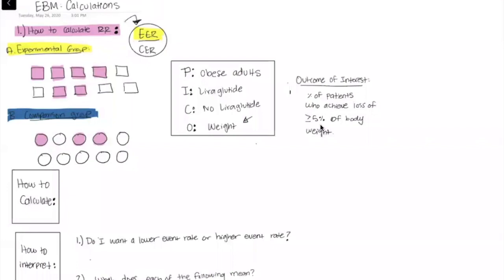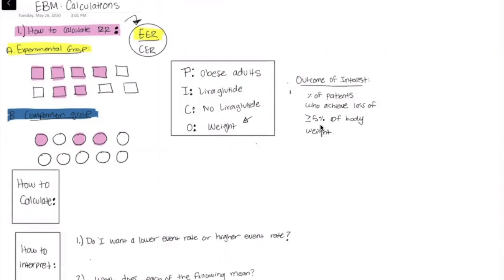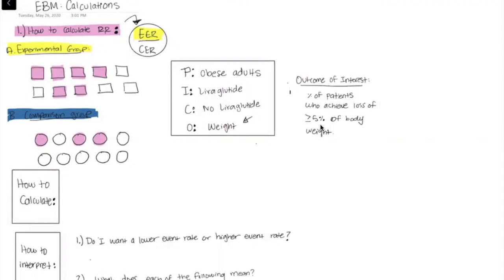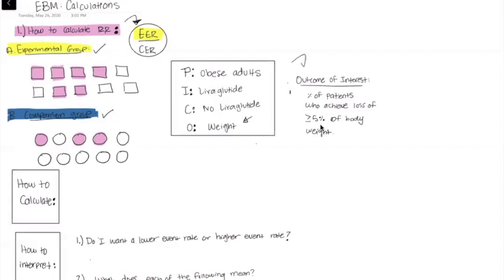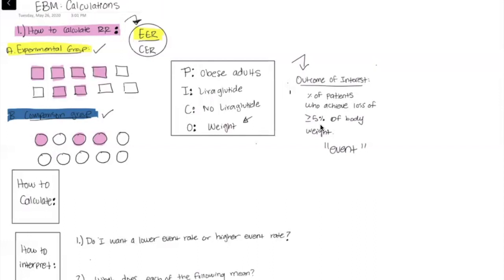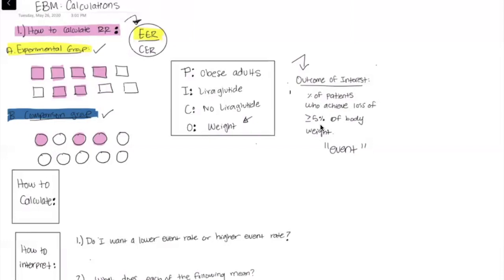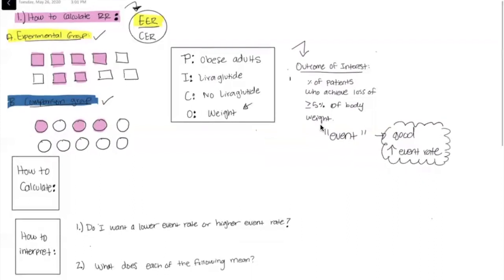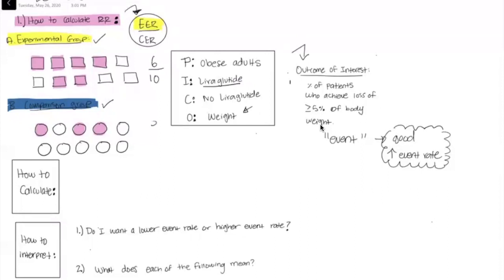5: EBM: RR CALCULATION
This video is about 5: EBM: RR CALCULATION